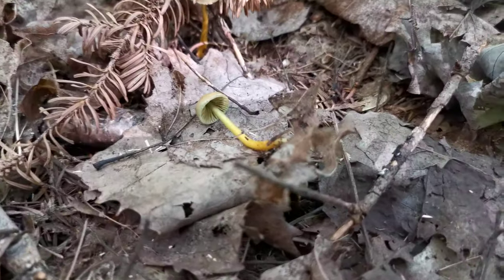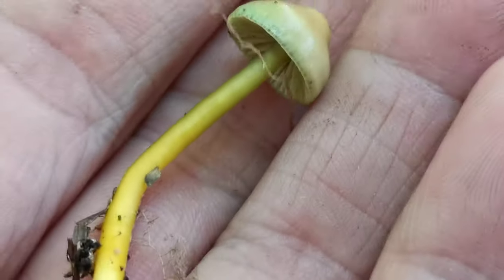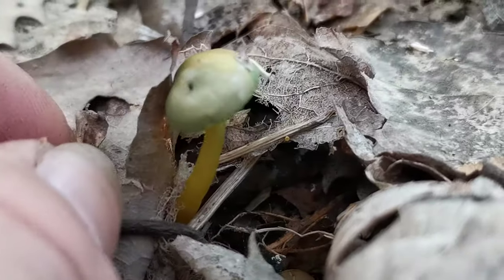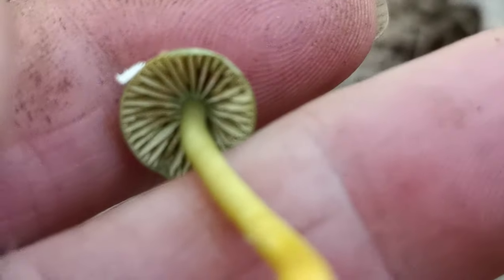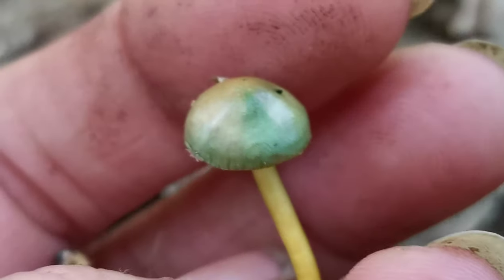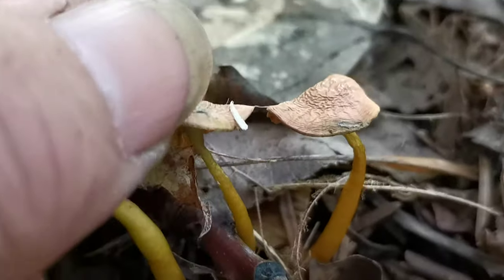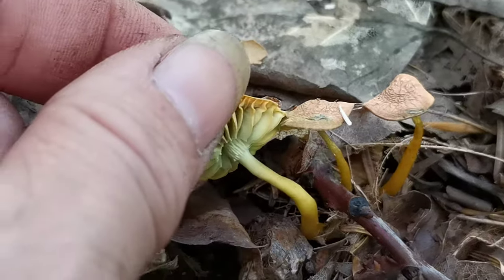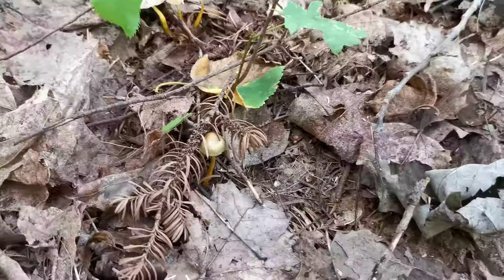Parrot wax caps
The color of these is so beautiful I'm glad I could share with all of you

we get several wax cap mushrooms in our area and i would like to document which ones we get and make notes of the trees that grow around them :)

Much love xoxox meet and greet in the comments below